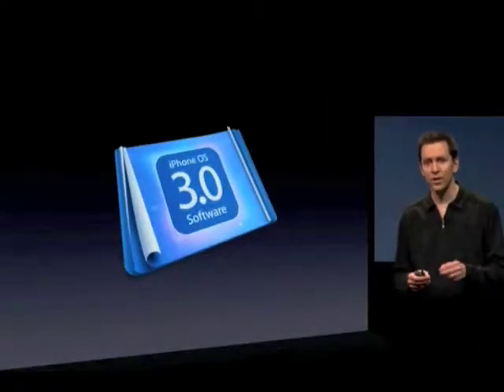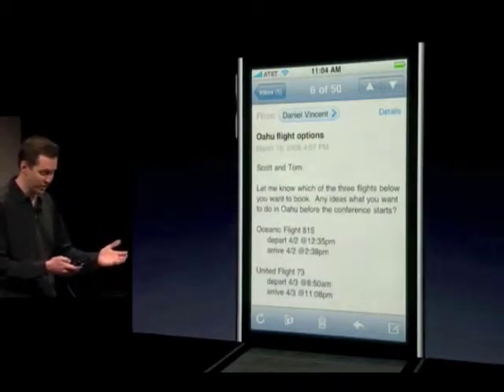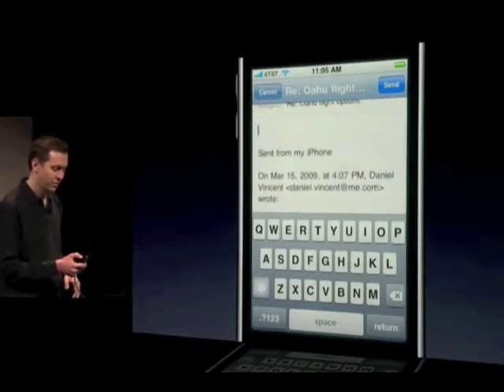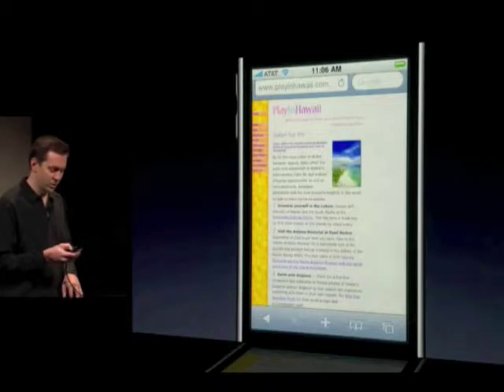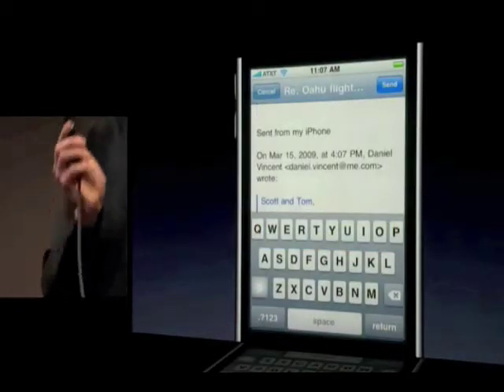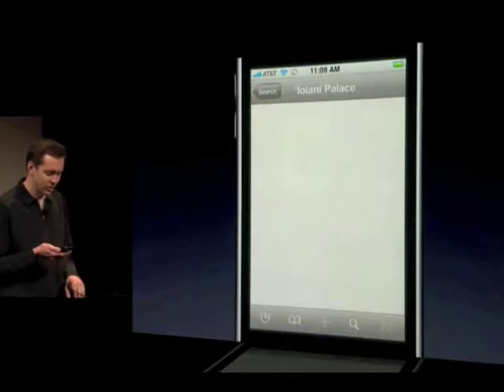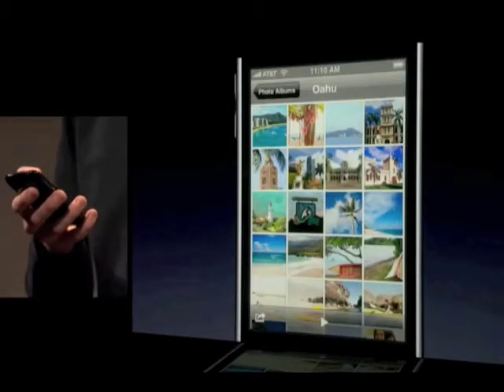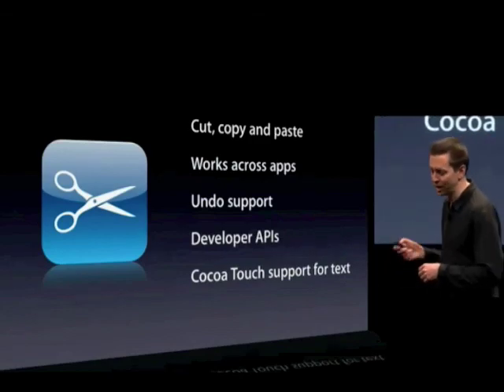Cut Copy and Paste iPhone 3.0 Preview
This is an excerpt of the coming Cut Copy and Paste feature for iPhone 3.0 OS